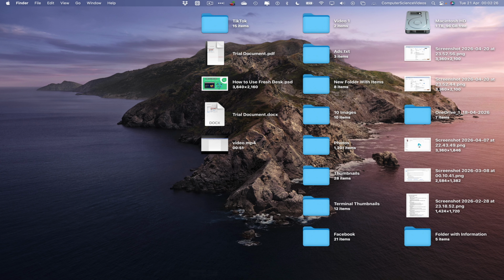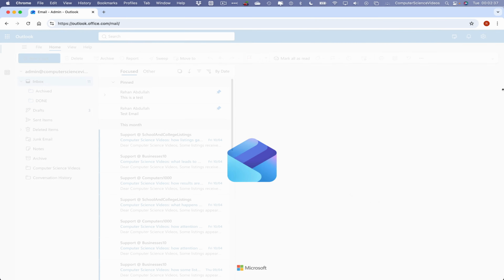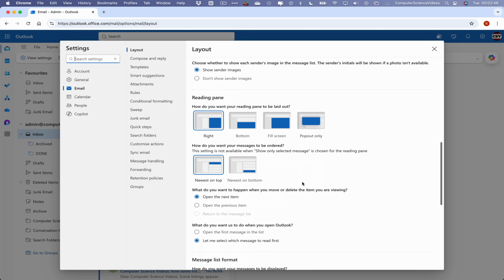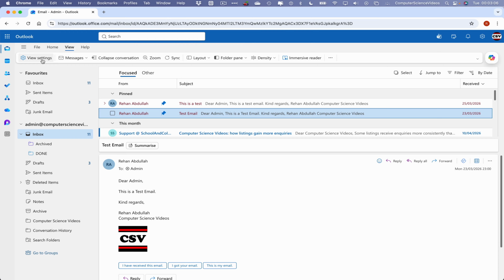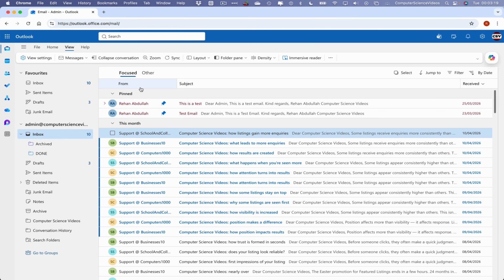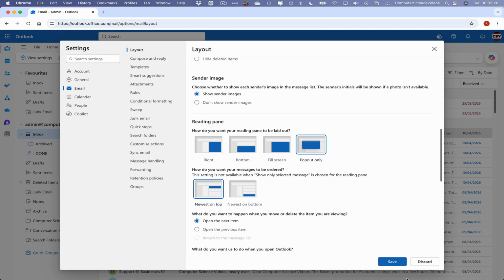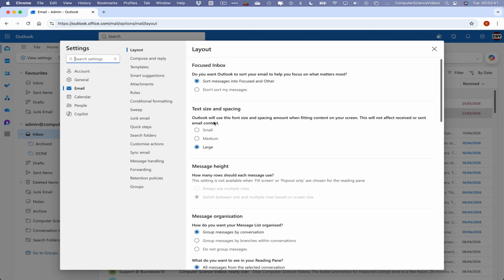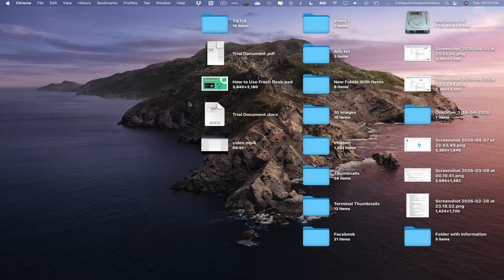How to CHANGE Your Reading Pane On Outlook Using a Mac - Basic Tutorial (2026)